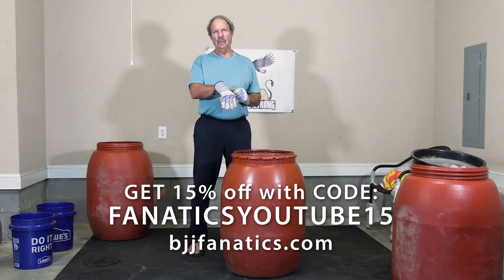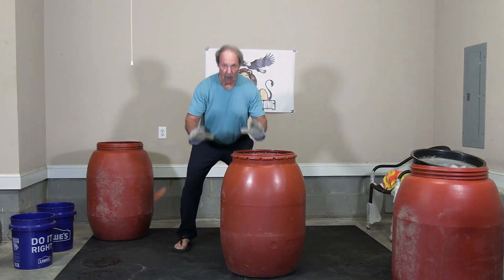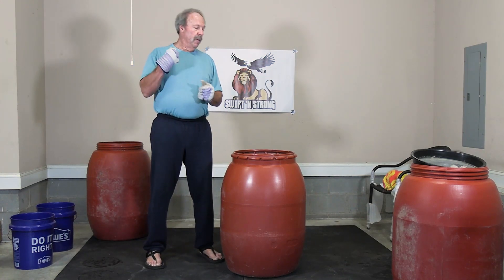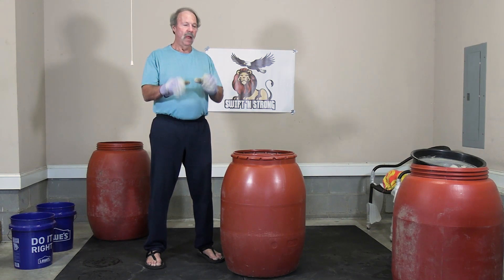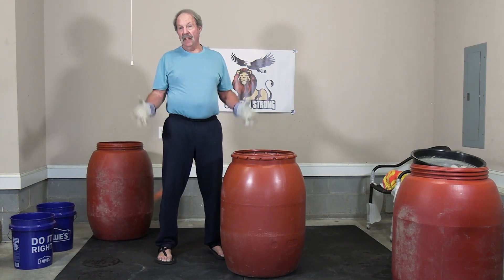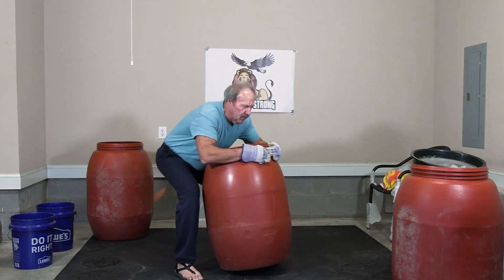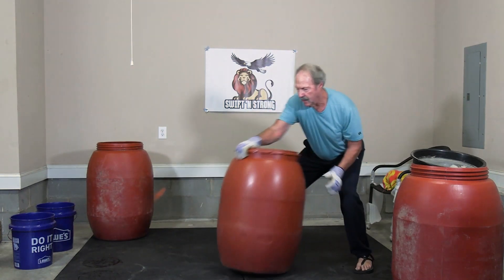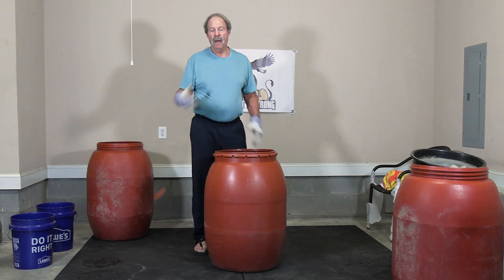Movement Workouts by John Brookfield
MOVEMENT WORKOUTS

John Brookfield is a Guinness Record Holding strength and conditioning expert with over 30 years of experience.  This is an excerpt from SWIFT N'STRONG BARREL WRESTLING ROCKING AND ROLLING available from StrongAndFit.com.

Strong and Fit is dedicated to one goal: bringing together the best fitness coaches and experts in the world for you to learn from. Brought to you by the same team behind the hugely successful BJJ Fanatics, Fanatic Wrestling and Judo Fanatics websites: We decided to bring to the health and fitness community our goal of sharing the knowledge of the best teachers in the world with as many people as possible.